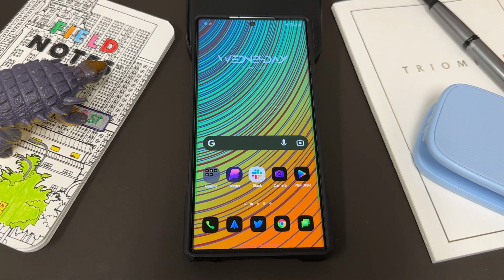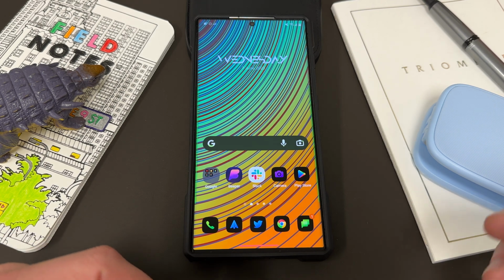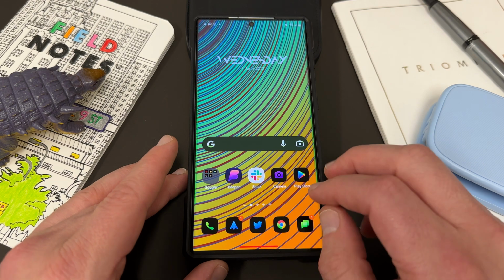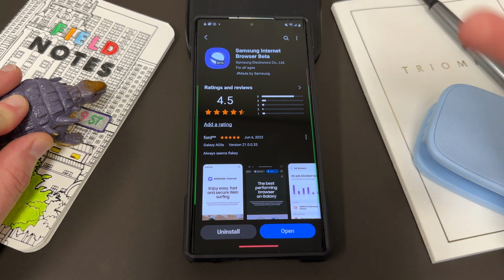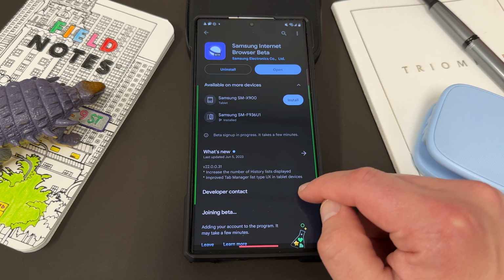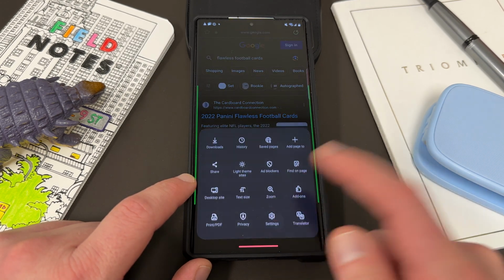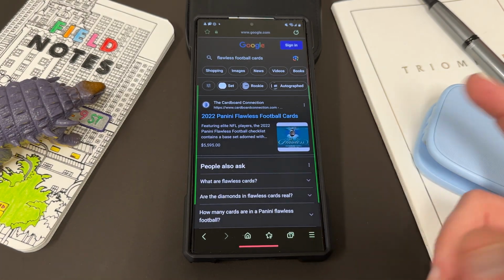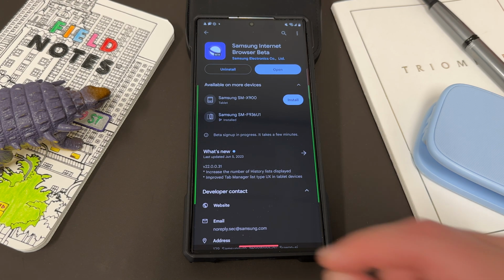Samsung Phones-New Update For ALL Galaxy Devices June 2023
Sign up for the new Community Rewards Program here (THANKS ALL!)
See below to sign up the Z Fold 5 and Z Flip 5 mystery boxes!

Sign up for a Z Fold 5, Z Flip 5, or Galaxy Watch 6 Pro mystery box and you will get a free case, cleaning kit, desktop phone stand, and more at launch!